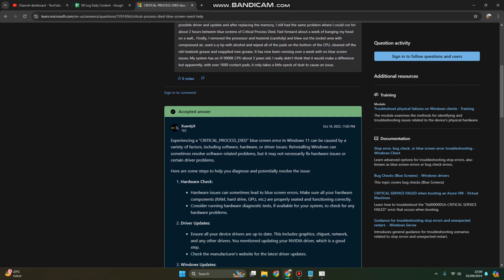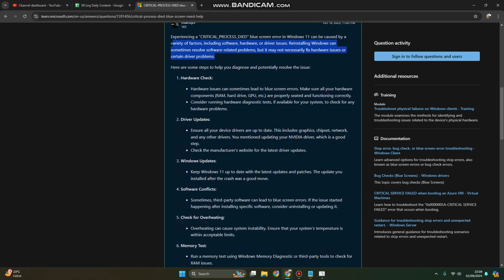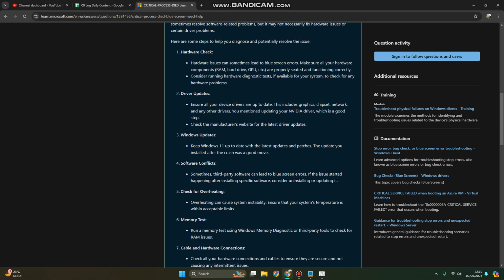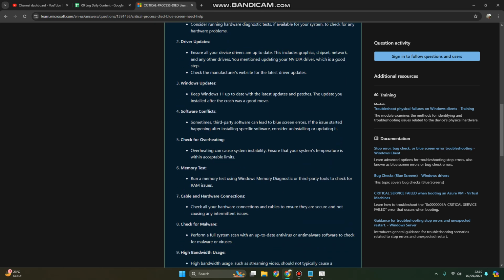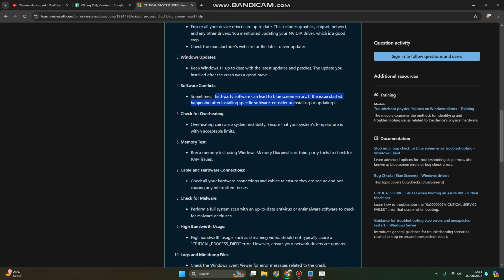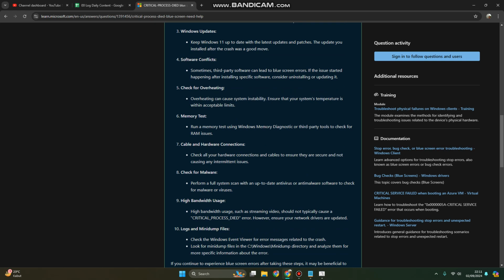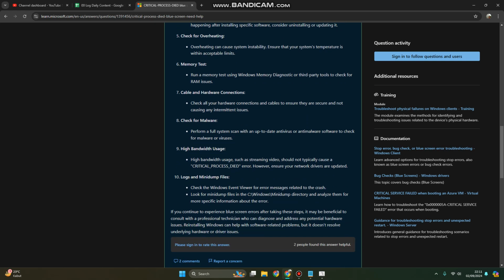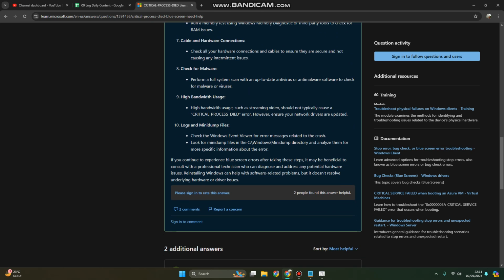⚡️ MASTERCLASS: How To Fix "Critical Process Died Error " on Windows 10/11✅ BLUE Screen Error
How To Fix "Critical Process Died Error " on Windows 10/11✅ BLUE Screen Error | Troubleshooting